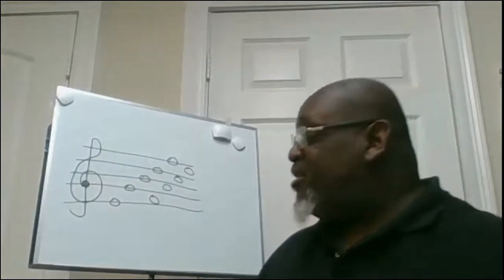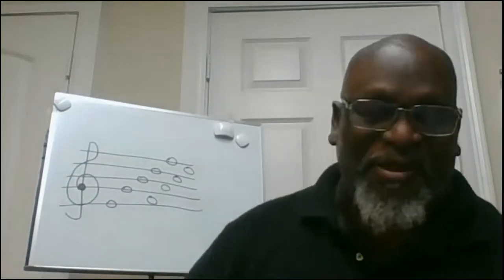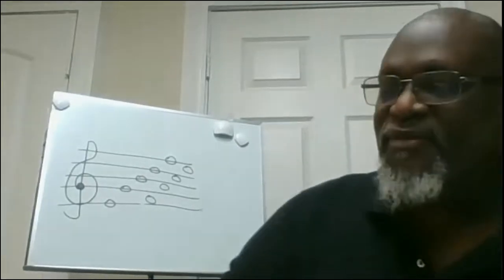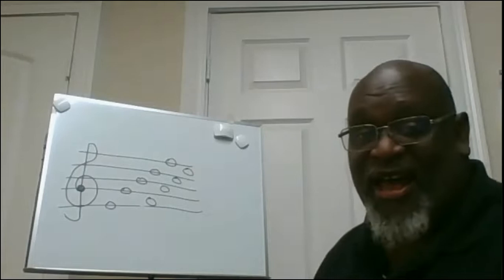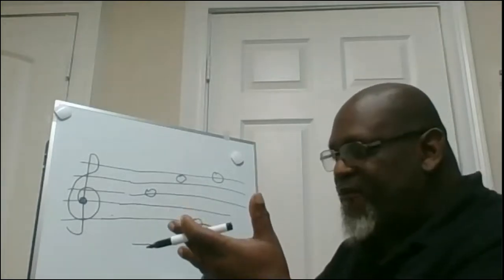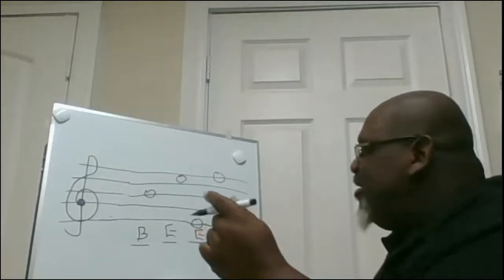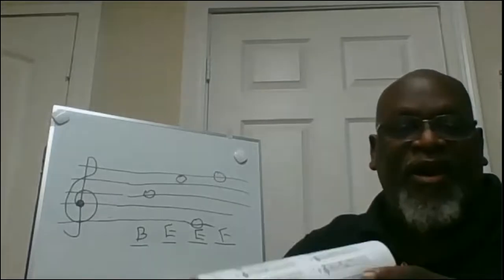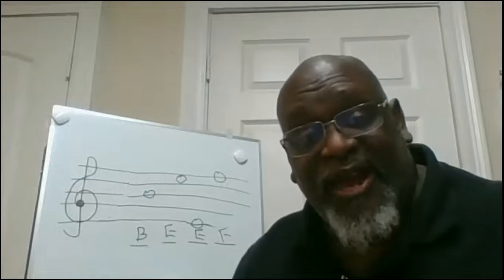letter names of notes 3rd to 5th 4 20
Instruments of the Orchestra review and letter names of notes review